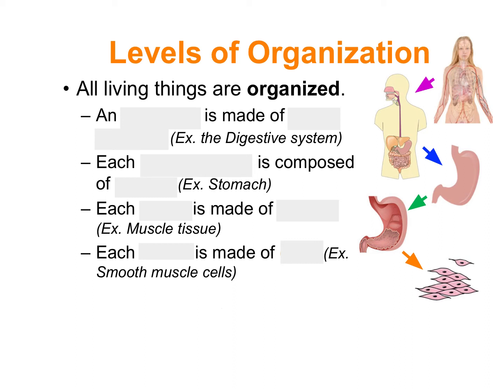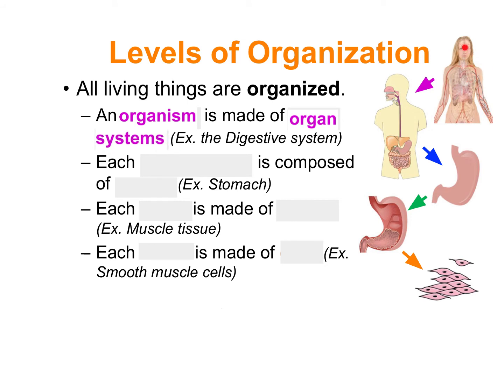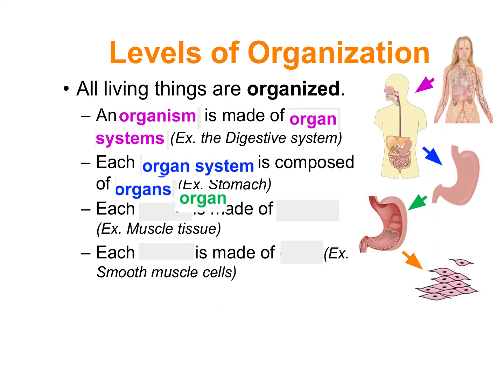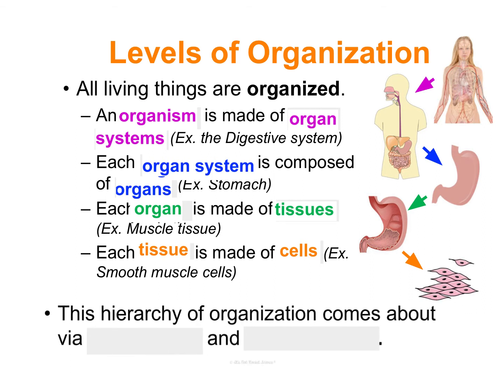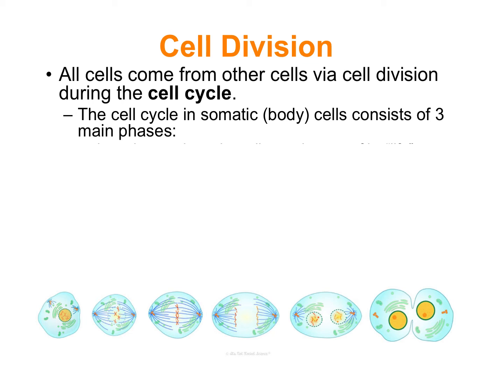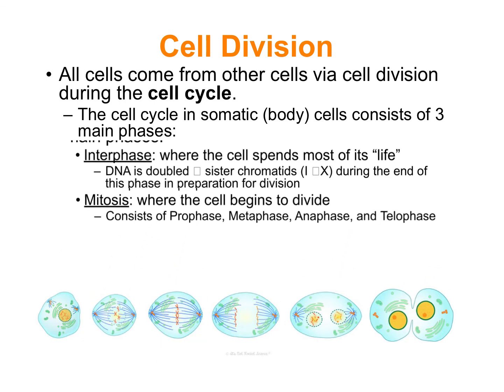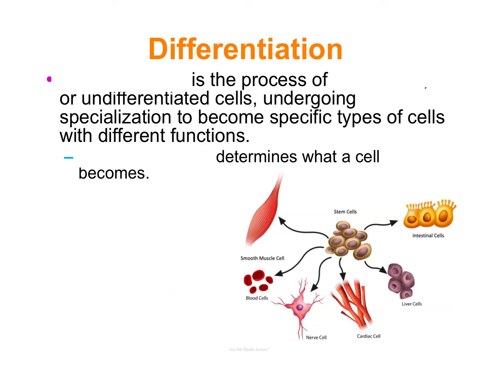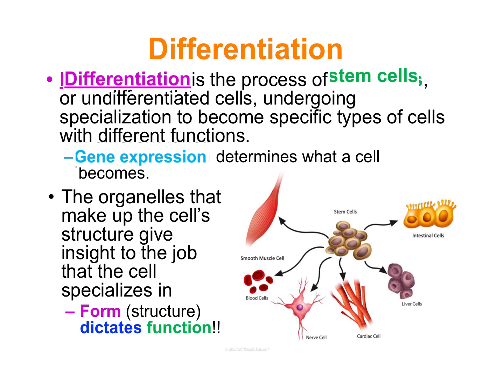ABio 1.3 Concept 1 Notes - Biology Review.mp4